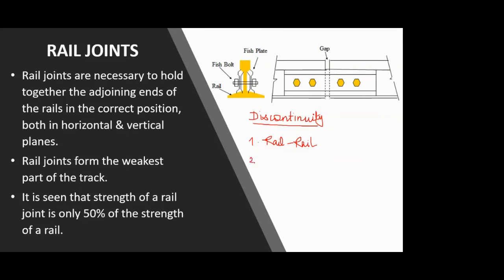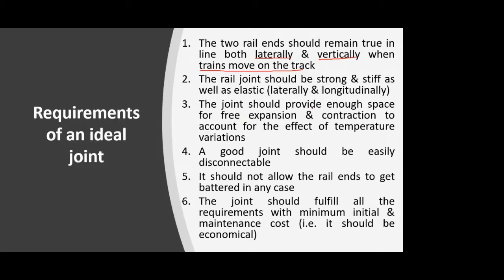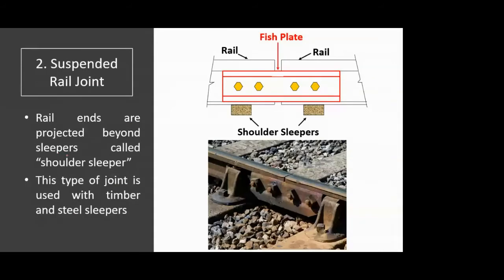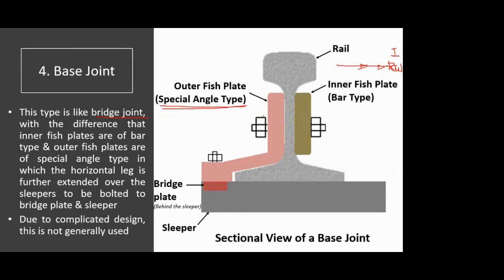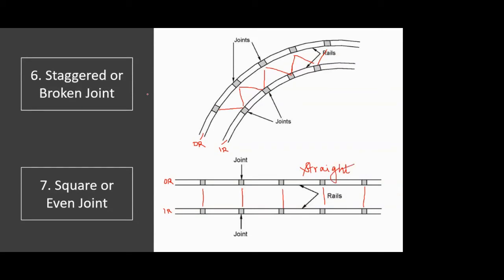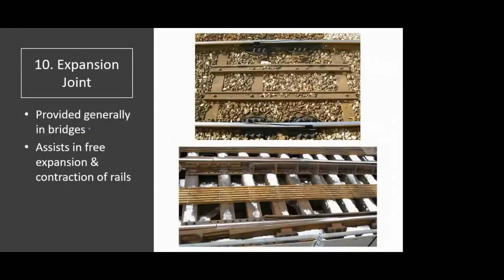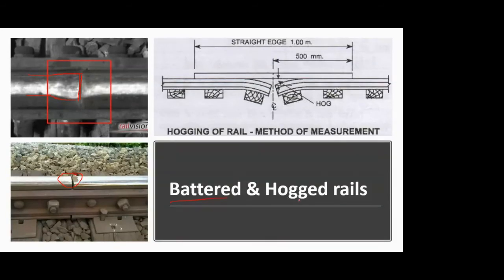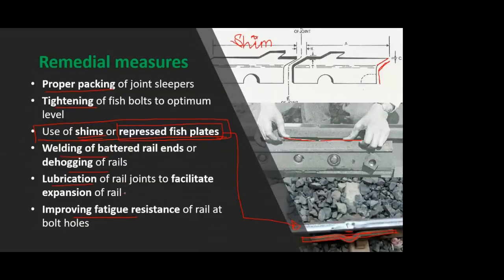Infrastructure Engg. & Const. Tech. 2.1 (Rail joints)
Content: Rail joints
               - Requirements of ideal rail joint
               - Types of rail joint
               - Evil effects of rail joint
               - Remedial measures